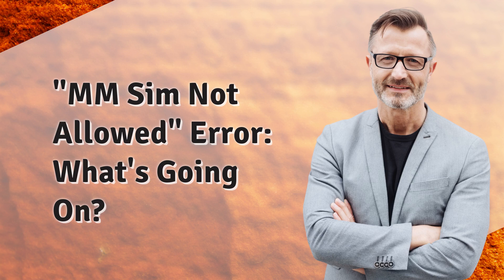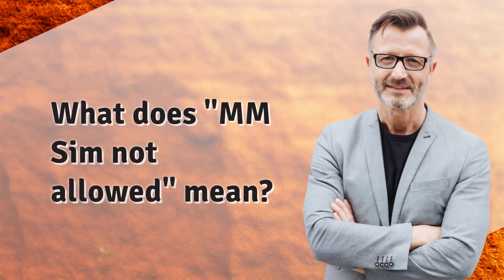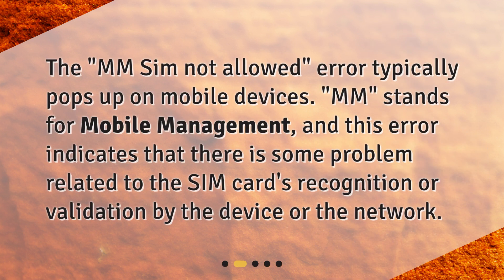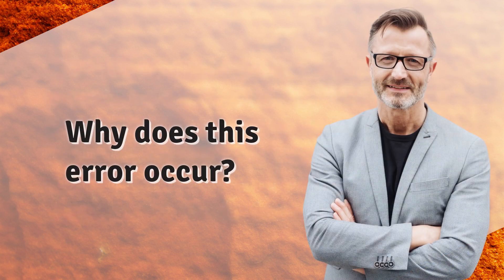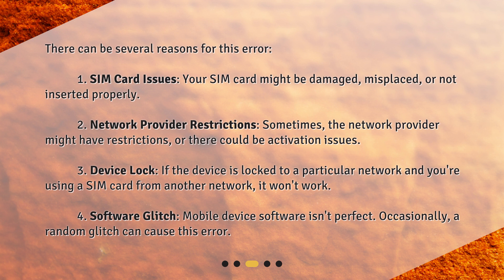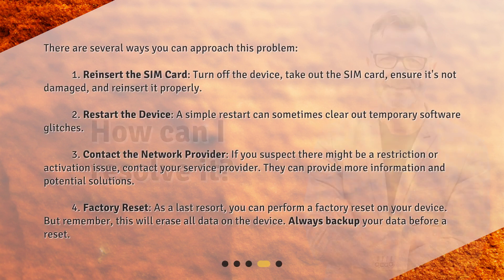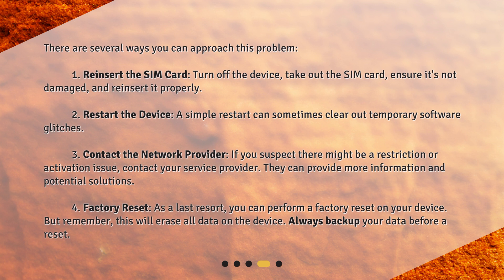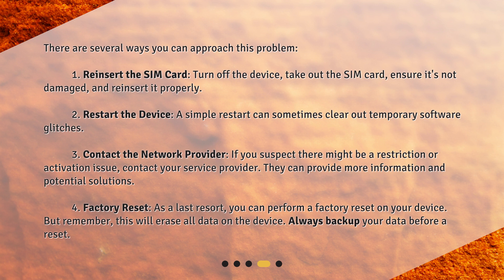"MM Sim Not Allowed" Error: What's Going On?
Why am I getting the error message "MM Sim not allowed"? • Discover why you might be seeing the error message 'MM Sim not allowed' on your mobile device in this informative video. Learn about the possible causes, including SIM card issues, network provider restrictions, device locks, and software glitches. Find out how to resolve the error by reinserting the SIM card, restarting the device, contacting your network provider, or performing a factory reset. Don't let this error slow you down - watch now to get back on track!

00:00 • "MM Sim Not Allowed" Error: What's Going On?
00:25 • What does "MM Sim not allowed" mean?
00:44 • Why does this error occur?
01:23 • How can I resolve it?